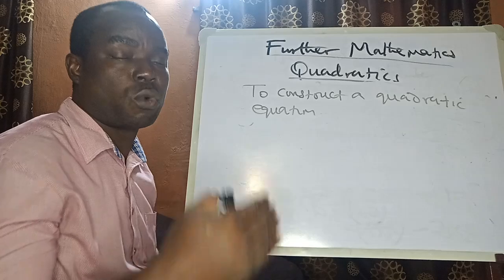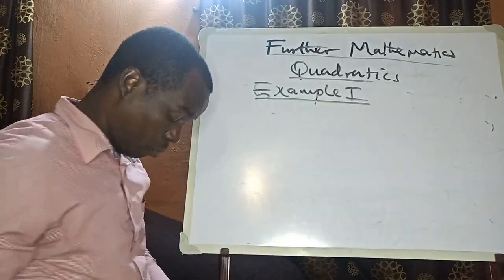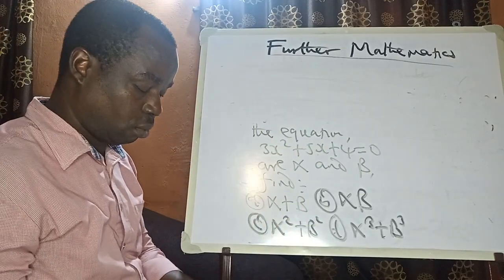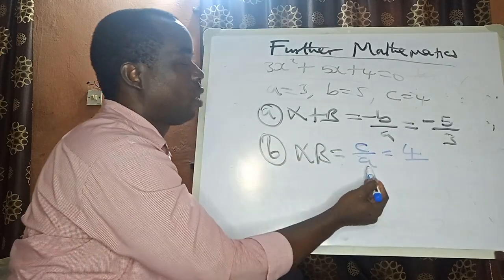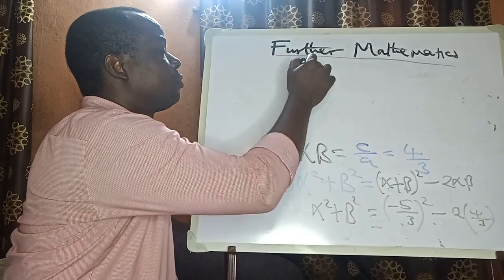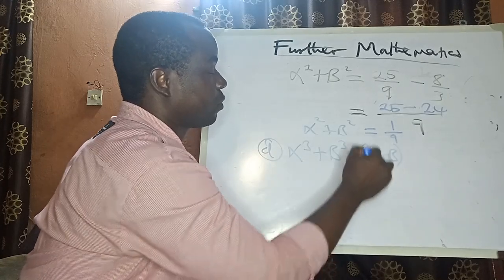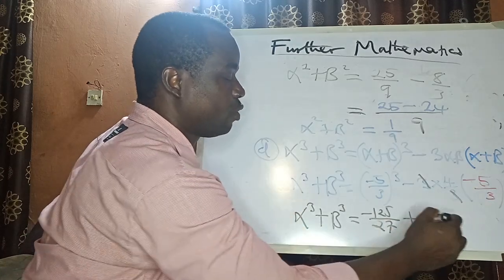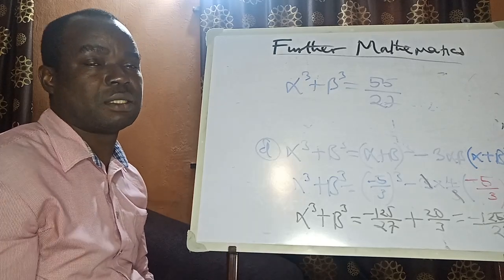QUADRATICS PART 2: FURTHER MATHEMATICS SS2 FIRST TERM